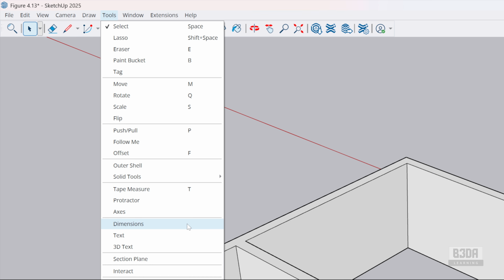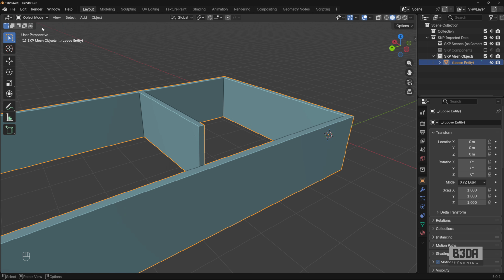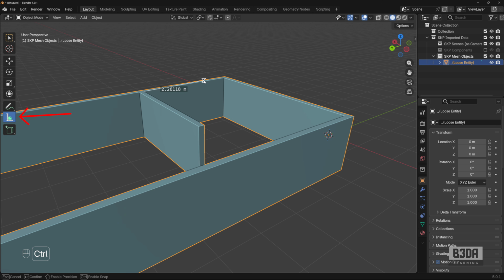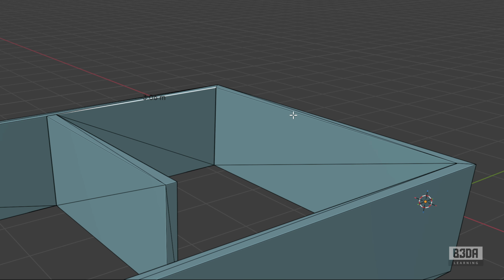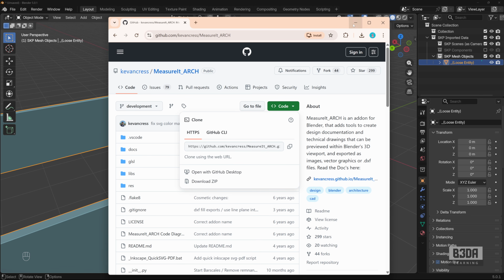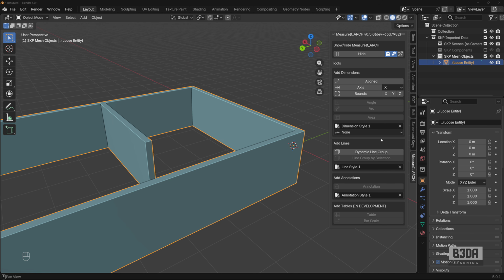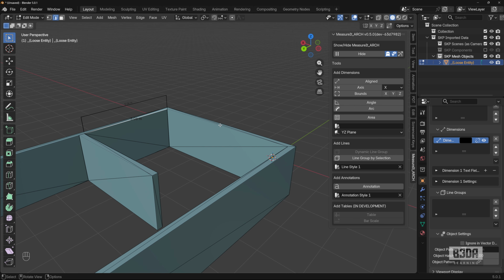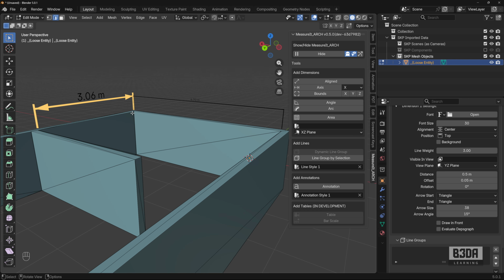Blender for Architecture: Adding Dimension lines like SketchUp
In this tutorial, I explain how to add dimension lines to a scene in a similar way to what you do in SketchUp. The purpose is to help people migrate from SketchUp to Blender.

Do you want to learn about the migration from SketchUp to Blender? Check my latest guide: